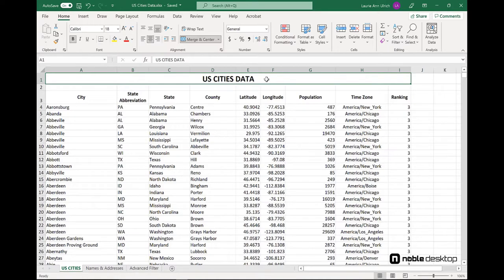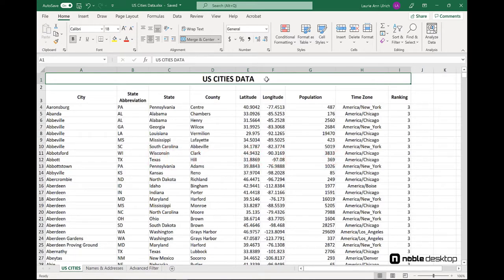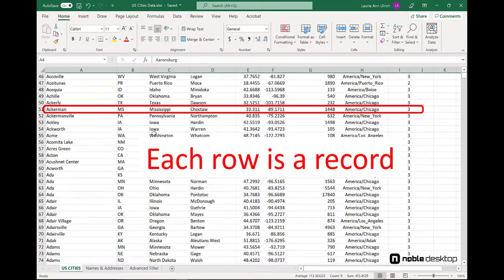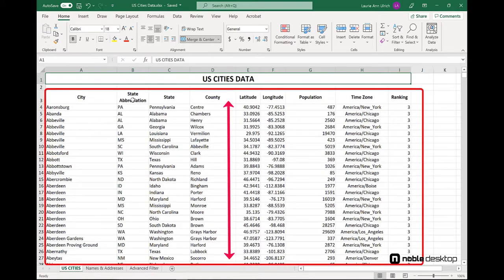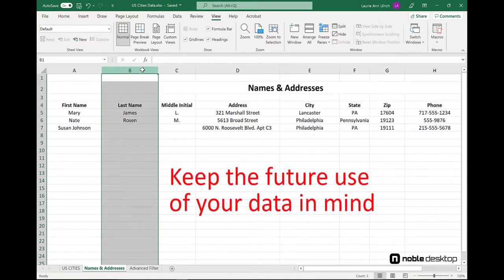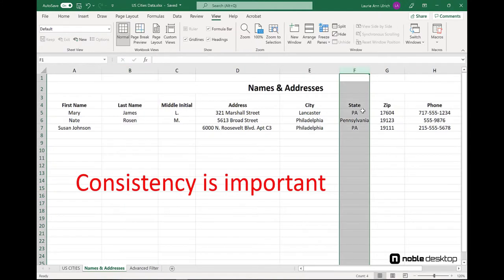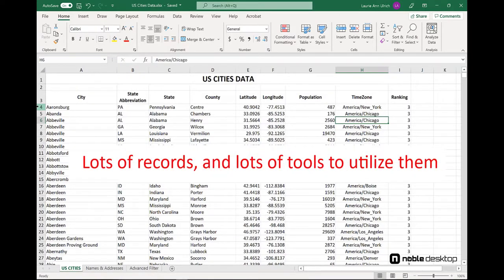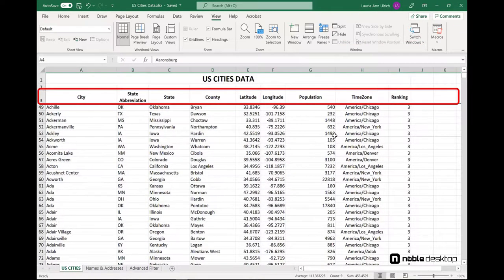Excel Video Tutorial: Storing Lists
Learn how to Store Lists in Excel.